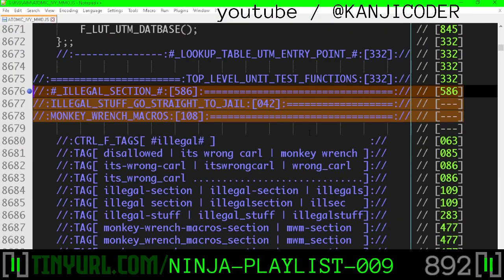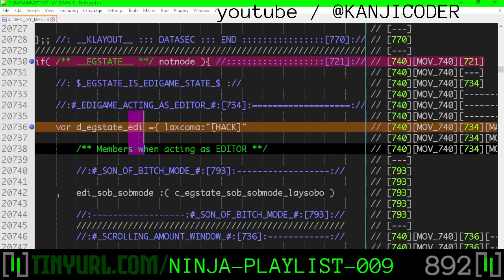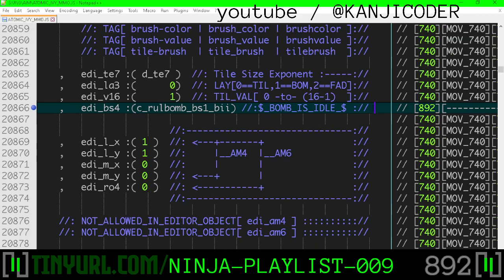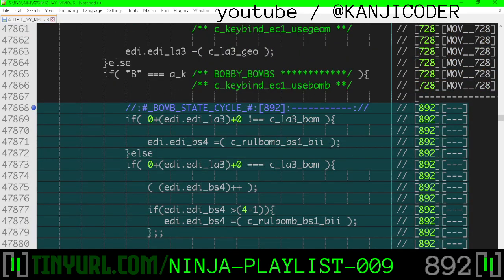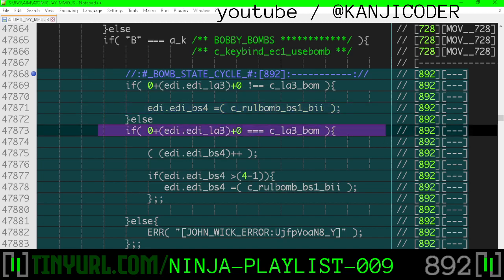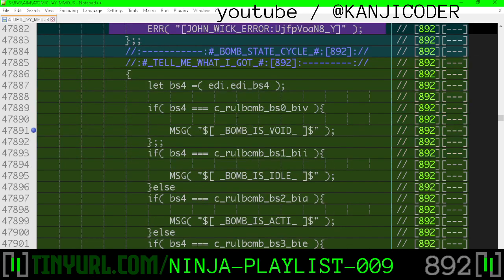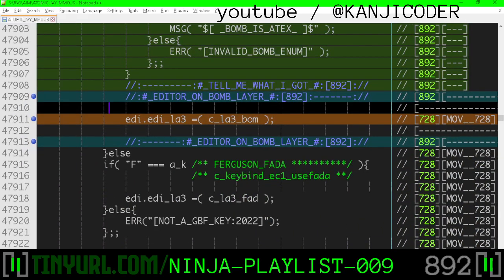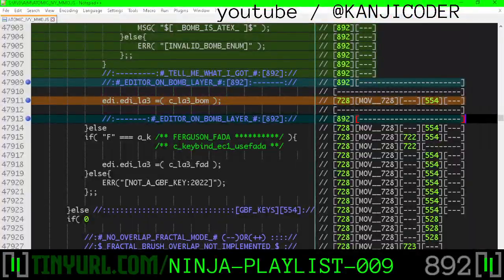892 : BFJ_192 : Sucessive "B" Presses In Edit Mode